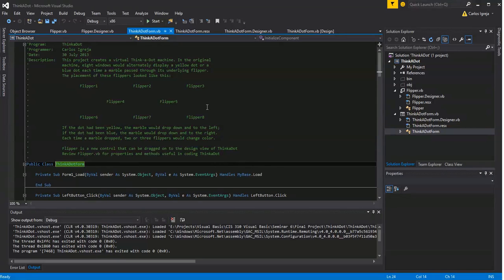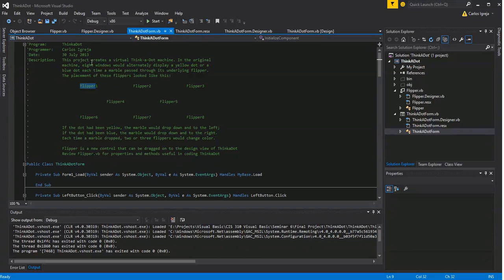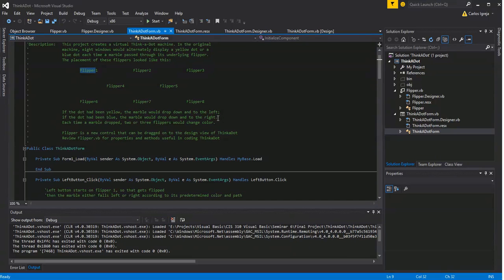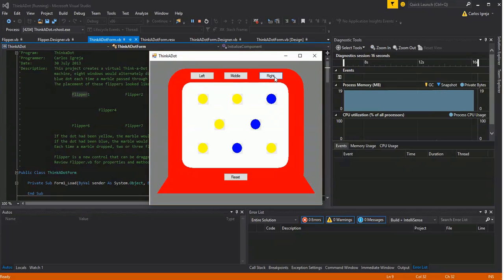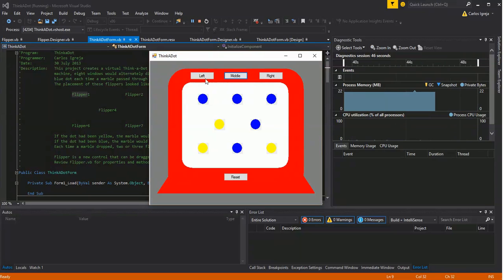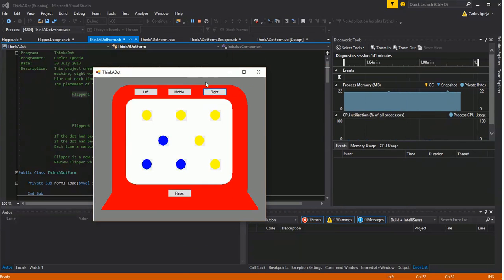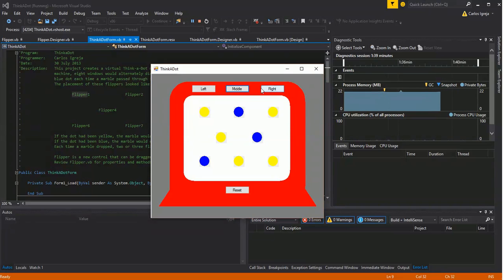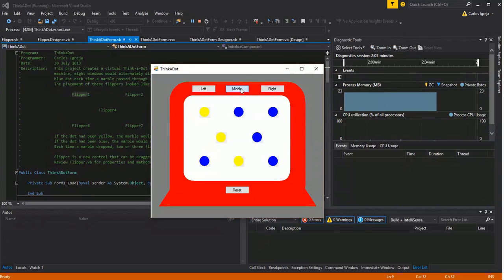ThinkADot Visual Basic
'Program:       ThinkaDot
'Programmer:    Carlos Igreja
'Description:   This project creates a virtual Think-a-Dot machine. In the original
'               machine, eight windows would alternately display a yellow dot or a
'               blue dot each time a marble passed through its underlying flipper.
'               The placement of these flippers looked like this:
'                       Flipper1                Flipper2                Flipper3
'                                   Flipper4                Flipper5
'                       Flipper6                Flipper7                Flipper8
'               If the dot had been yellow, the marble would drop down and to the left;
'               if the dot had been blue, the marble would drop down and to the right.
'               Each time a marble dropped, two or three flippers would change color.
'               Flipper is a new control that can be dragged on to the design view of ThinkaDot